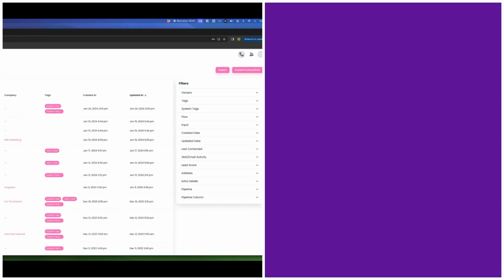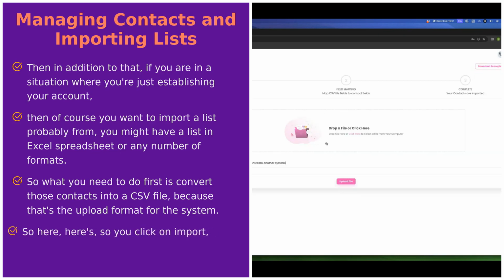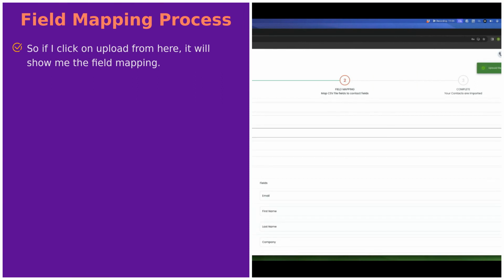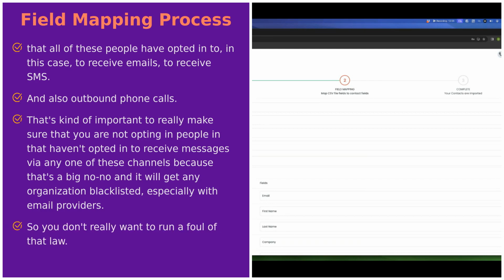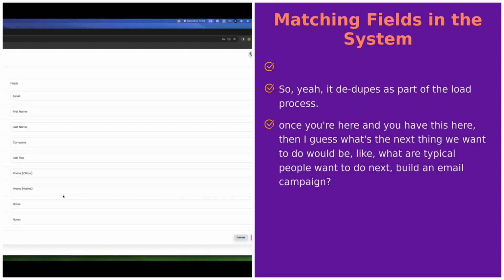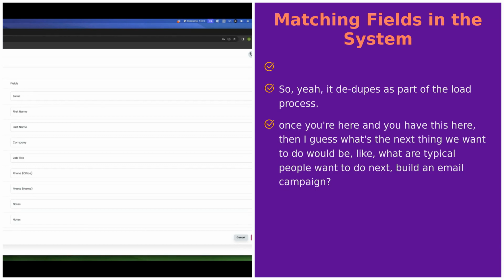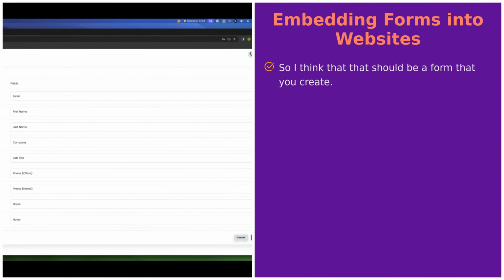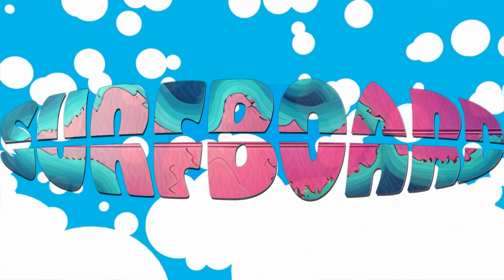CRM Contacts CSV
ECHO and how to add to your CRM, create Forms and embed into your site.